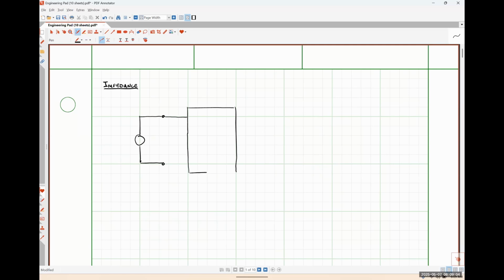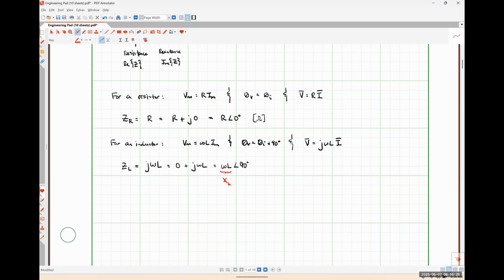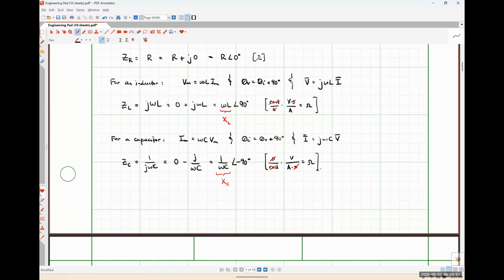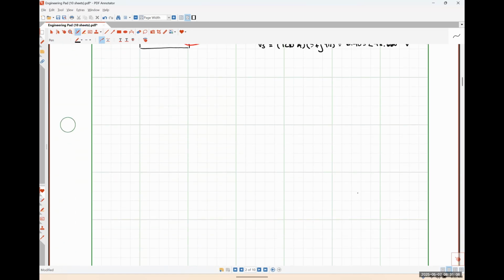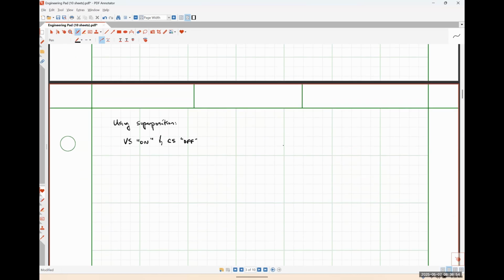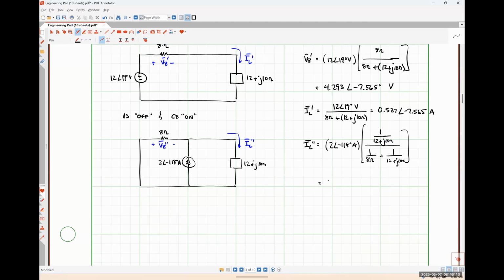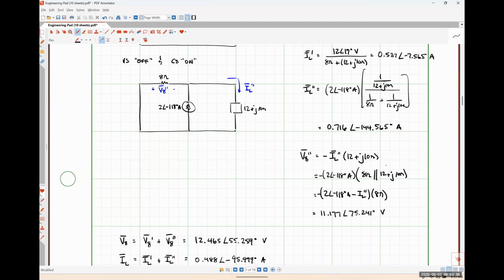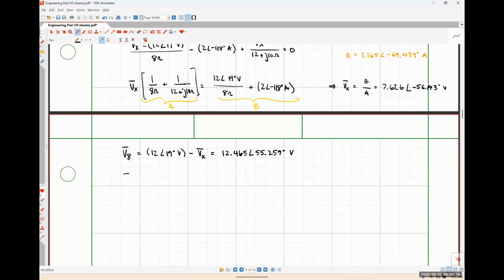ENGR 221 (Spring 2025) - Class Meeting #23 - 05/07/2025